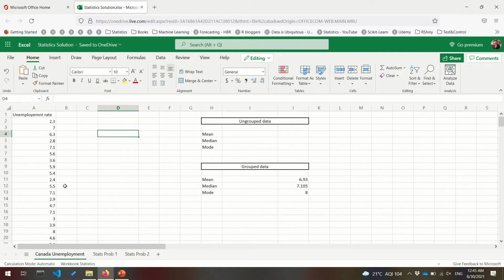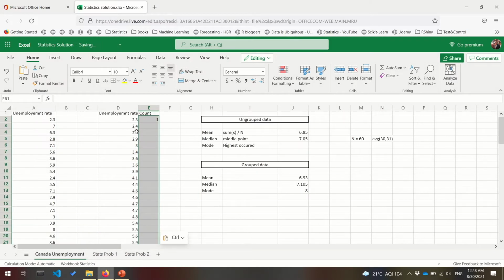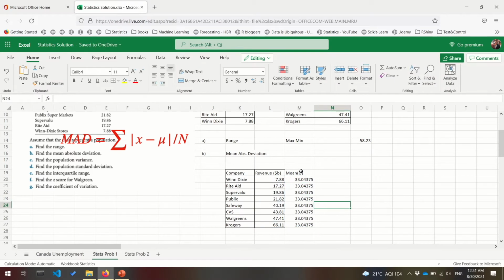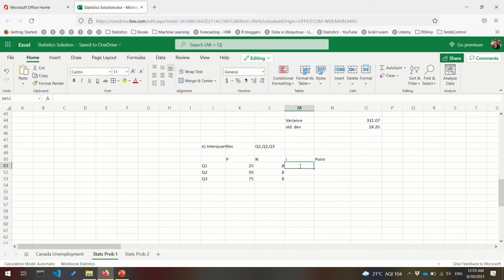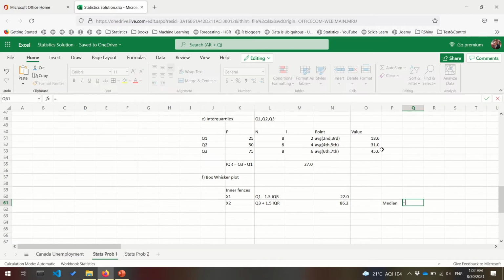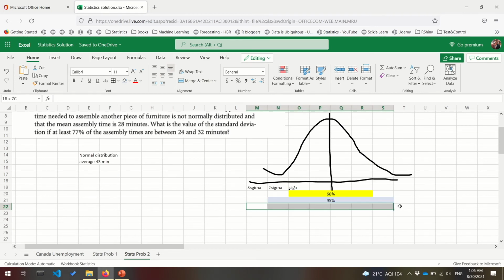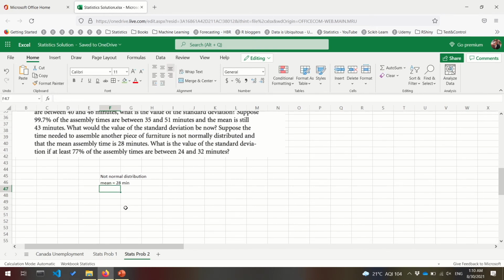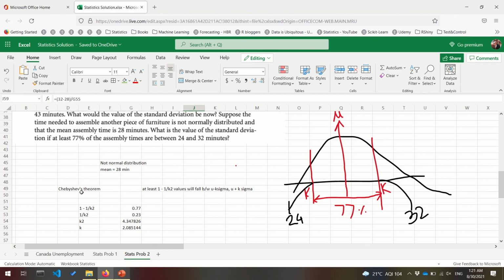BS 10- Business Statistics Ken Black || Mean, Median, Z value, Empirical, Chebyshev theorem in Excel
Business Statistics For Contemporary Decision Making by Ken Black is an exemplary book for any one who wants to start their career in Data Science, Analytics, Business Analytics or as a Statistician. It is very important to understand and learn basic of statistics no matter in which field you are in. Even Marketing and Sales team leaders need to find insights from the data. The mid-senior-level members need to present their insights using charts and graphs. This book covers many important concepts of statistics with abundant of relevant examples.

0:00 - Introduction
0:45 - Calculating central tendencies using Excel
14:55 - Apply Empirical and Chebyshev theorem in Excel

In this tutorial, I will cover all chapters in details with relevant examples from industry and will provide some hints how to apply the theoretical knowledge in our actual business world. I will also share my note which I prepared from the book, included examples from industry and provided extra examples from Google for your better understanding. The course can be helpful to people looking for:

1. how to start career in data science
2. a good understanding of statistics to apply it in business
3. college grads having this as a subject in their semester
4. team or organisation who wants to train their team to apply basic of statistics

Graphics Credit: Canva.com

Note: The examples and data used in my tutorials are for representation purpose only. I don't claim it authenticity and viewers discretion is advised.